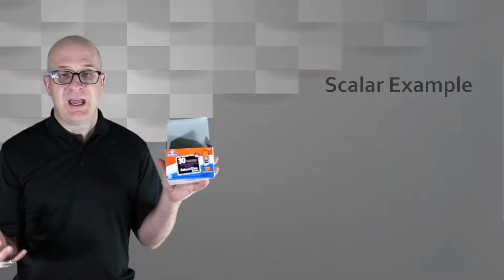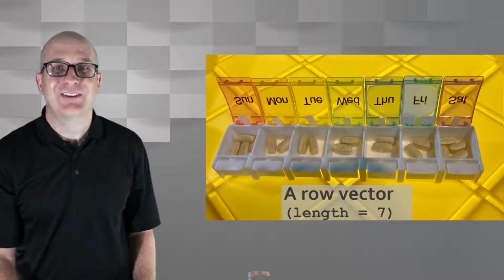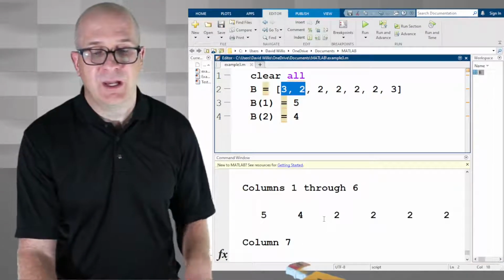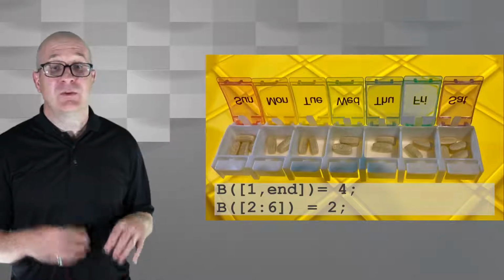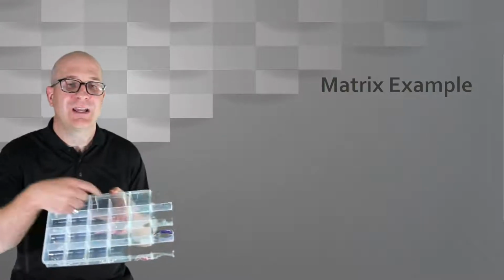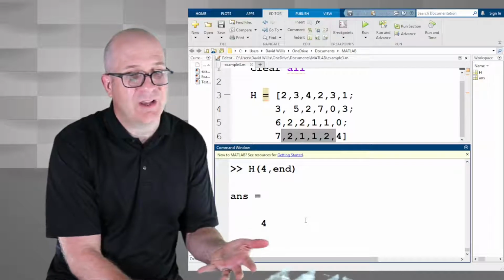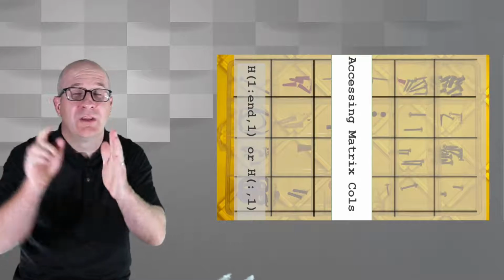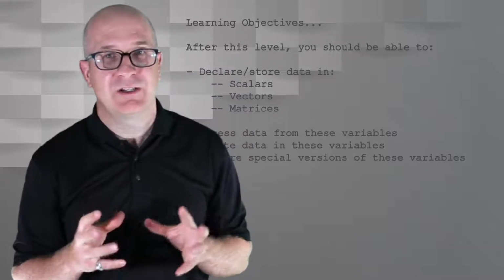ENCODING MATLAB 1.3 INPUTS & Variables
This video examines inputs and variables in matlab. After watching this video, you can try this anonymous quiz (we collect your answers, but not your personal details/name/email)

Please use the quiz or the space below to provide any comments. The video and comments are publicly viewable and can be seen by anyone.